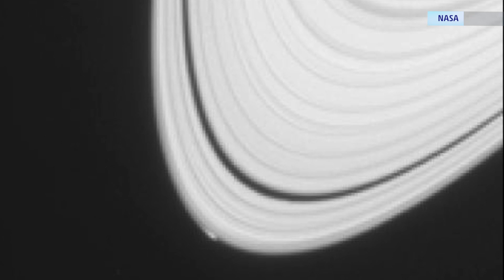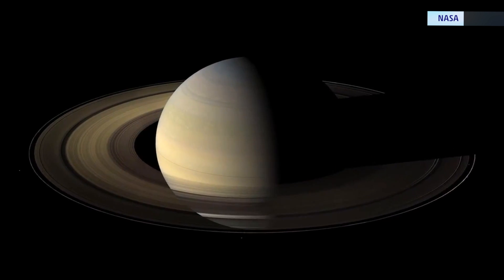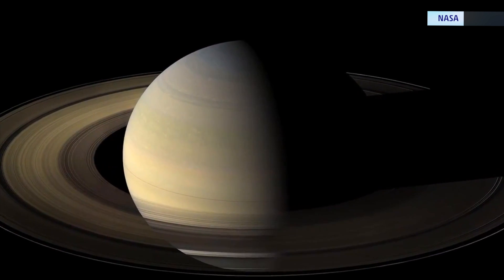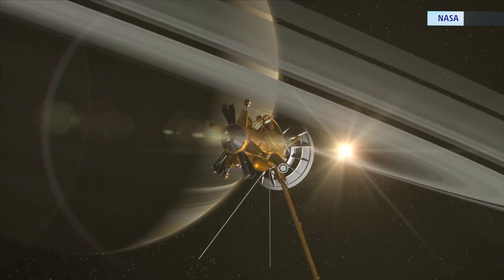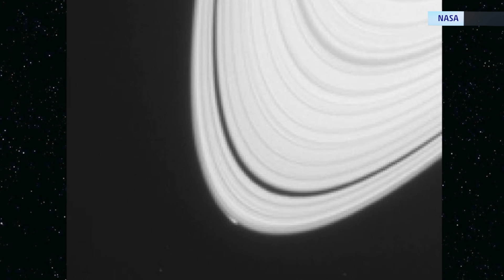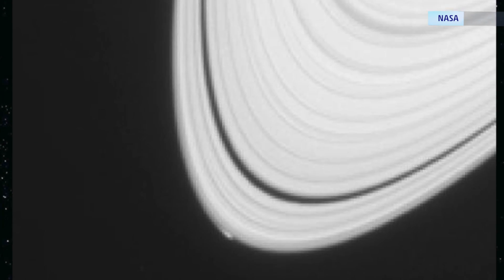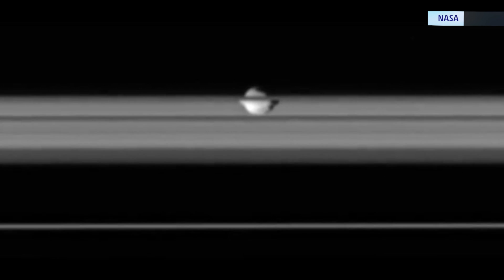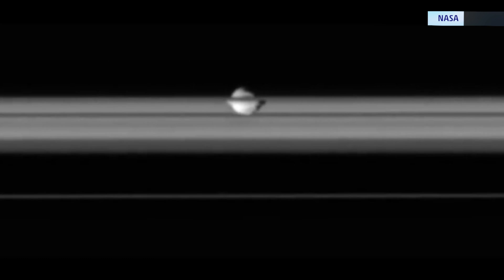Wanna Know How a New Moon Forms?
A new discovery has led scientists closer to understand the formation of a new moon. Matt Sampson has the details.